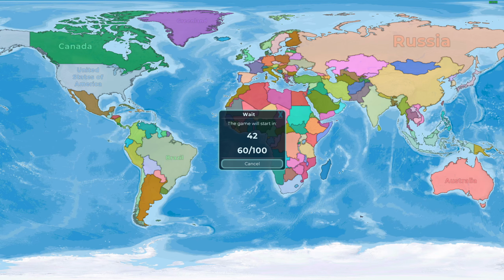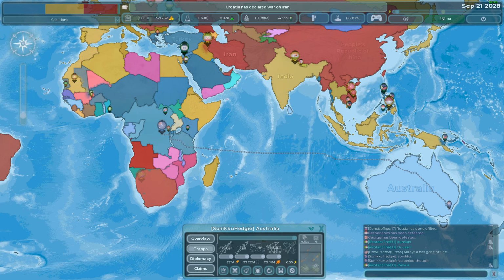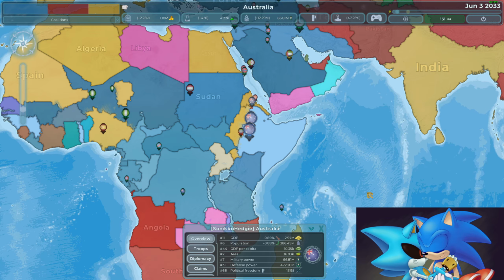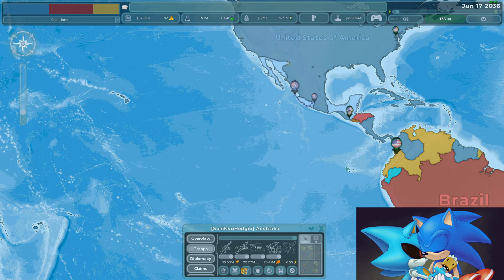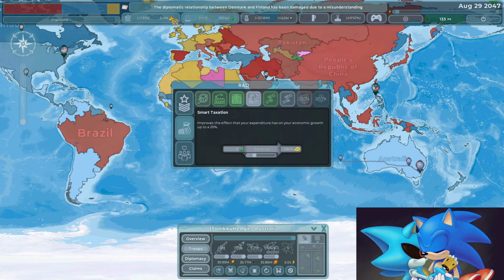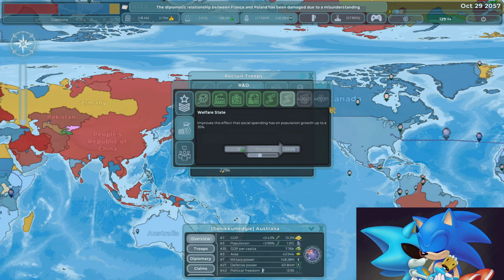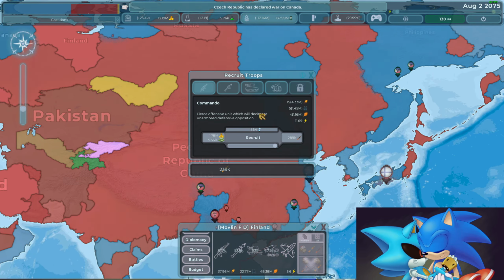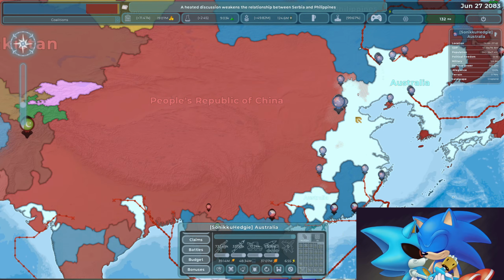Dummynation: The Australia Team Multiplayer Run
In this video, I play as Australia in Dummynation's World War mode.